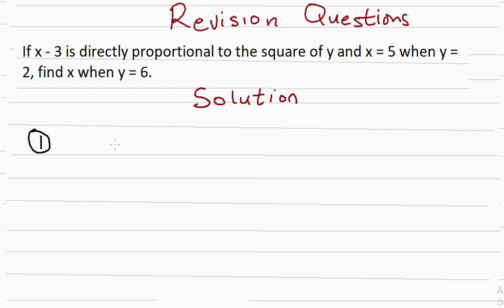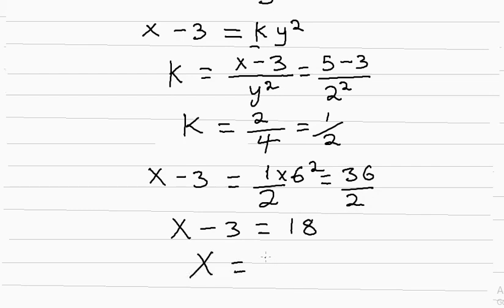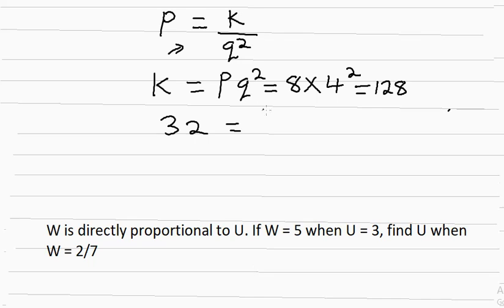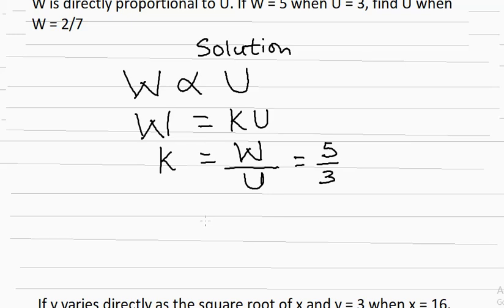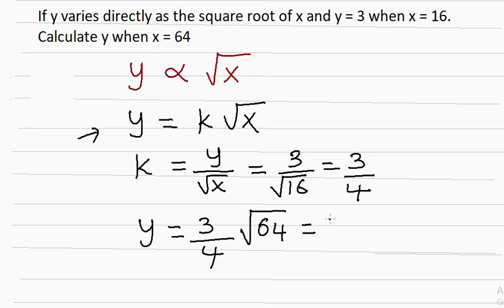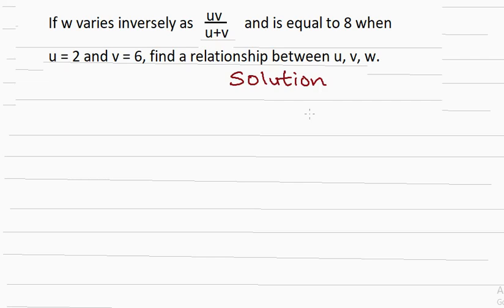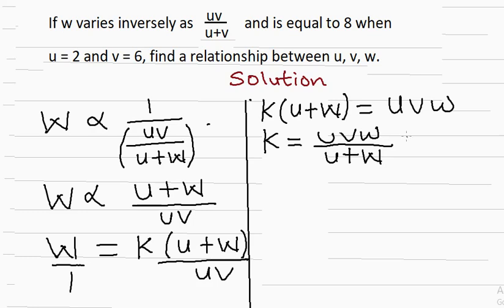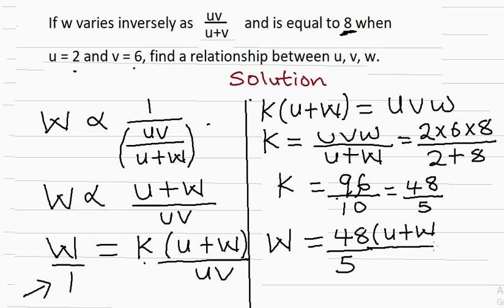Variation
JAMB REVISION